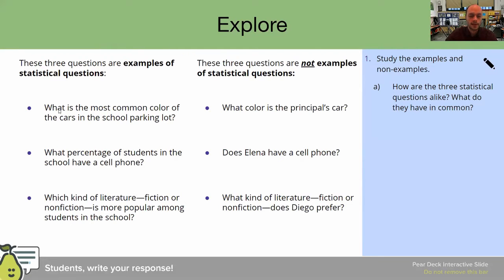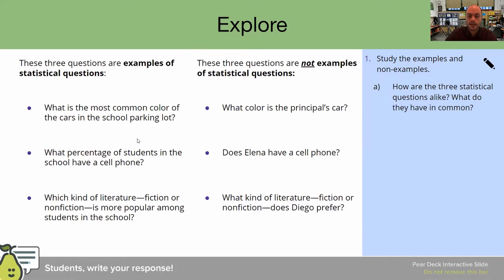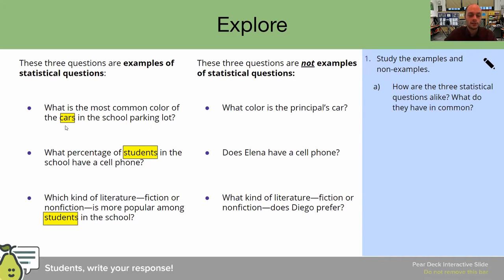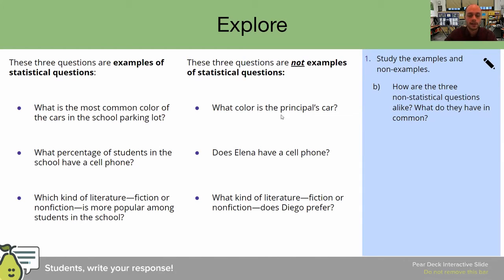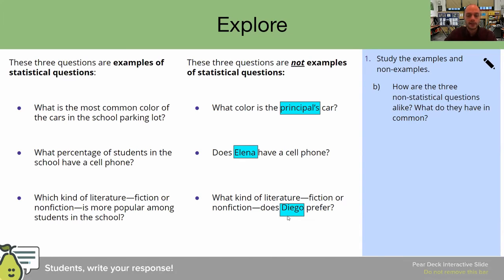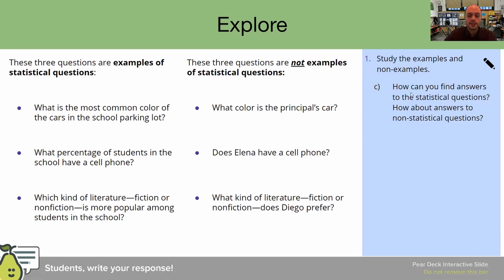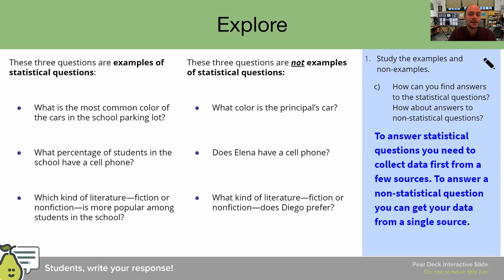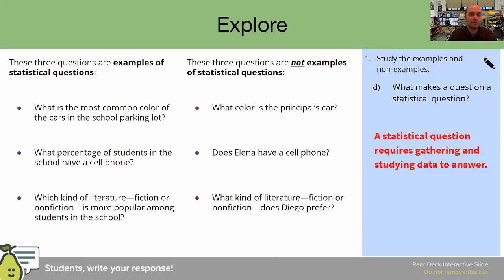Modeling Statistical Questions Part II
What questions can data help us to answer when we look more closely at the data?